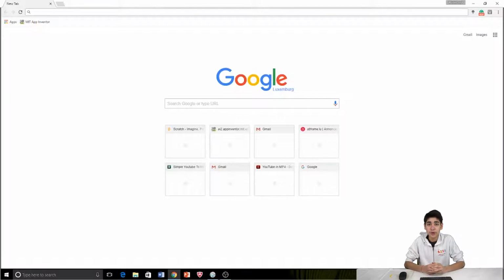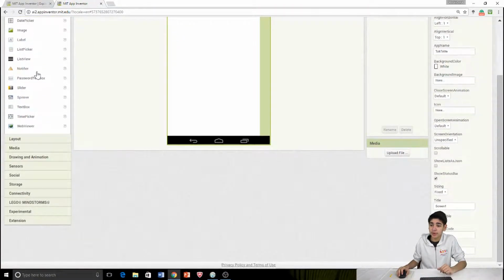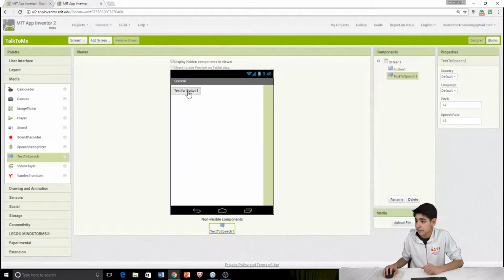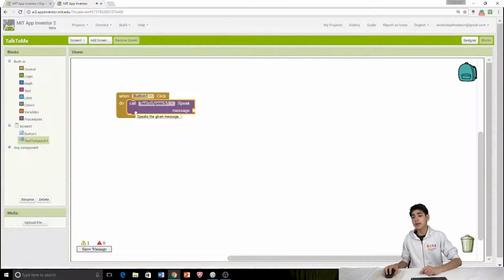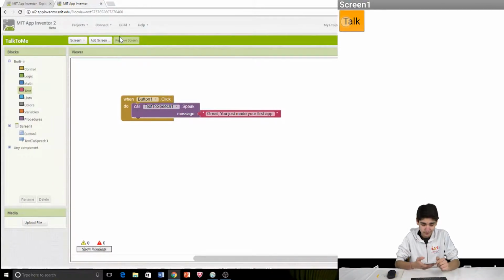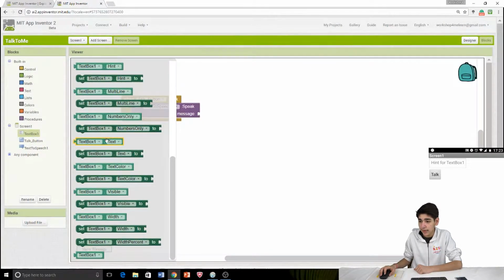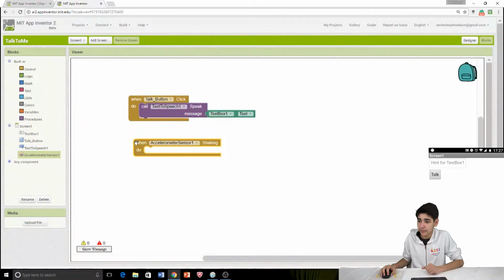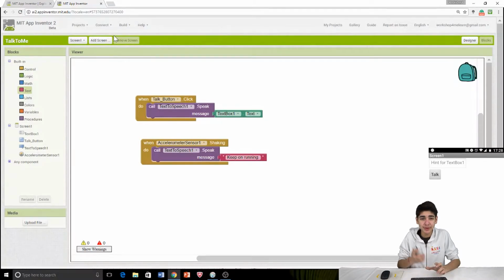Workshop4Me - Talk to me